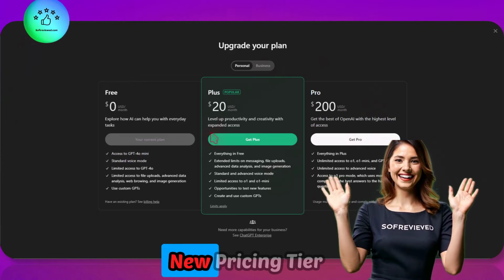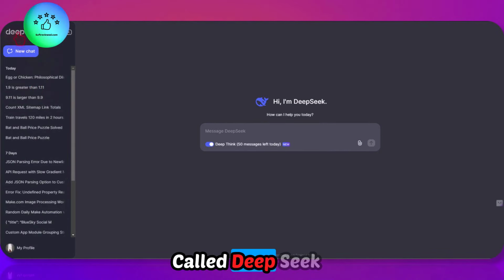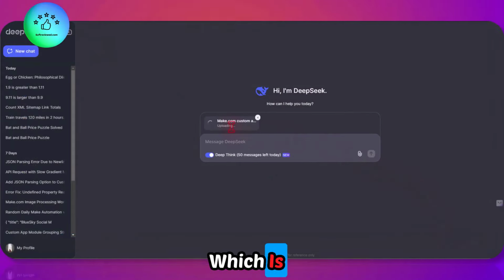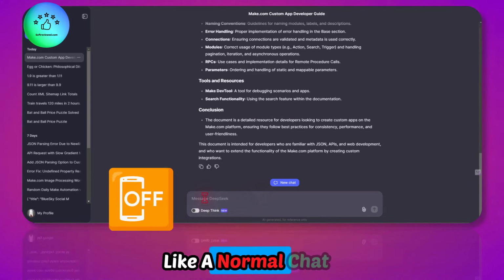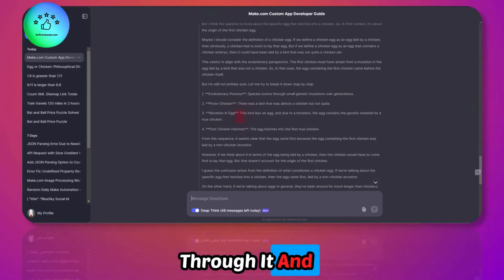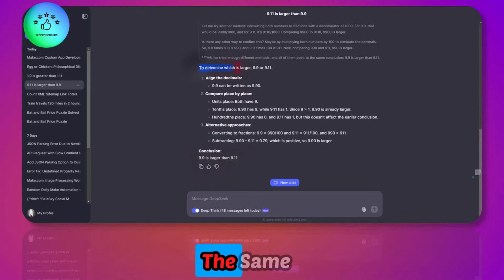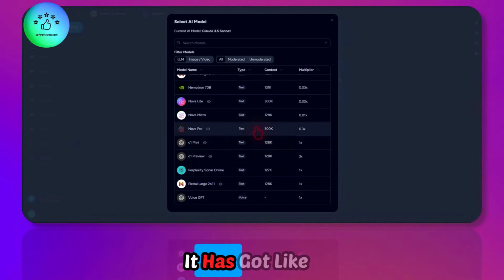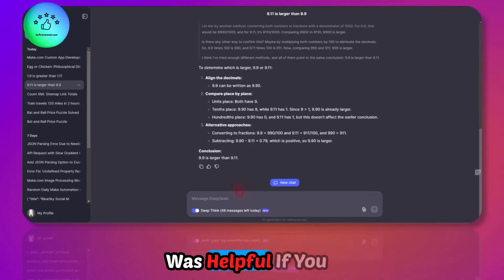🧠 Free ChatGPT o1 Alternative: DeepSeek Review – A Powerful Thinking AI Tool You NEED to Try!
OpenAI's new pricing tier for ChatGPT, while offering unlimited access, comes at a steep $200/month.  Many find the $20/month for ChatGPT Plus expensive, especially if they're not monetizing it.  Fortunately, there's a fantastic free alternative: DeepSeek! This powerful AI tool offers 50 free credits daily and boasts impressive capabilities comparable to ChatGPT's preview and OpenAI's thinking mode.  DeepSeek's "deep think" mode allows it to reason through questions, providing insightful and well-thought-out responses.  You can even upload files up to 100MB for analysis, a feature unavailable in many free AI tools.  While DeepSeek has limitations like a limited context window and lack of internet access, it excels at complex reasoning and provides a valuable free alternative to paid AI models. Explore this powerful tool and enhance your AI experience without breaking the bank!

0:00 - Introduction

Overview of new pricing for GPT models.
Pro version details and affordability issues.
0:19 - Introducing DeepSeek

Free alternative to GPT models.
Offers 50 daily credits and Deep Think mode.
1:23 - Limitations of DeepSeek

Limited context window.
Issues with large file uploads (e.g., only reads 18% of an 8 MB file).
2:14 - Deep Think Mode Demonstration

Toggles for thinking or instant responses.
Example: "Which came first, egg or chicken?"
2:48 - Testing Deep Thinking

Example showing different answers with and without Deep Think mode.
3:26 - Comparison with Other Models

Tested numerical reasoning questions.
Noted inconsistencies with specific questions.
4:23 - Advantages of DeepSeek

Large context window compared to some models.
Examples of DeepSeek's competitive features in reasoning.
5:01 - Conclusion and Recommendation

Highlighted the affordability and use cases for DeepSeek.
5:37 - Outro and Thanks

Let me know if you need this formatted differently or additional details!